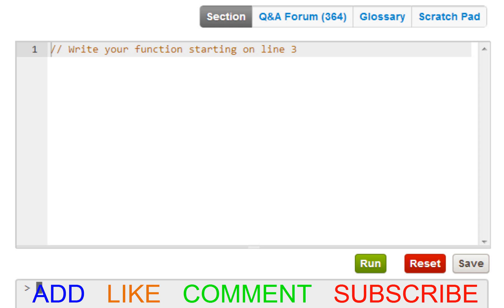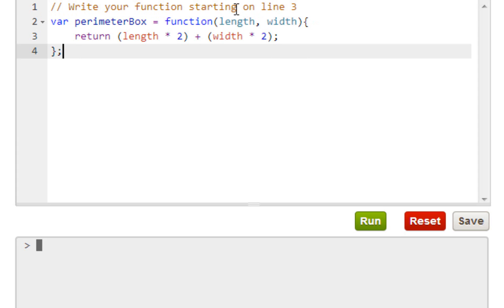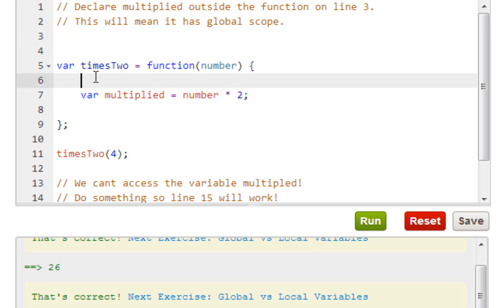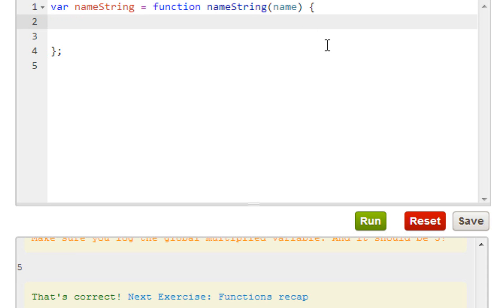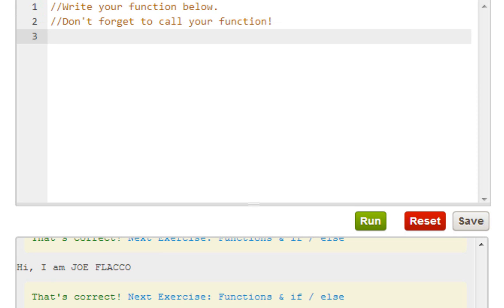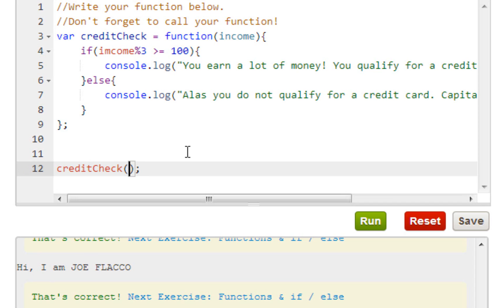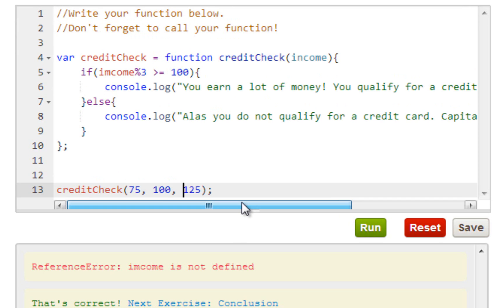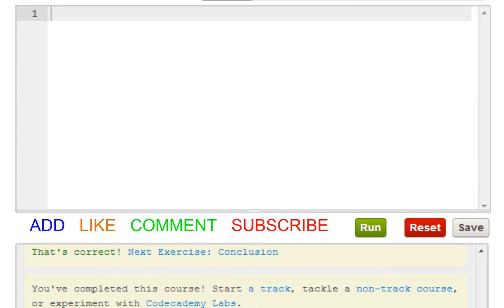Codecademy: Javascript Lessons- 8- Functions and Variables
Learning how to write functions and variables with Codecademy.

Java Tutorials Coming Soon.